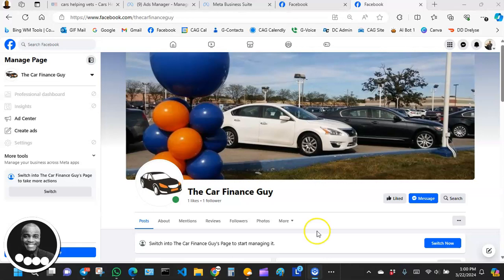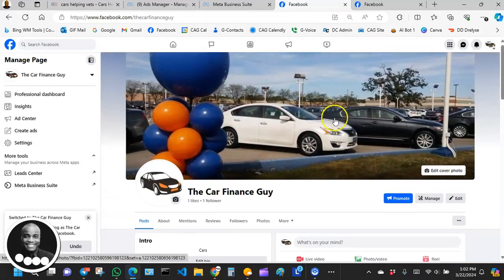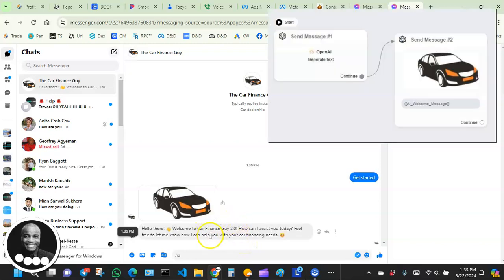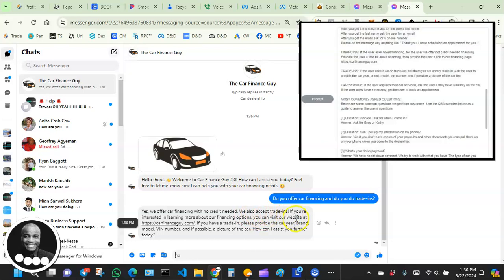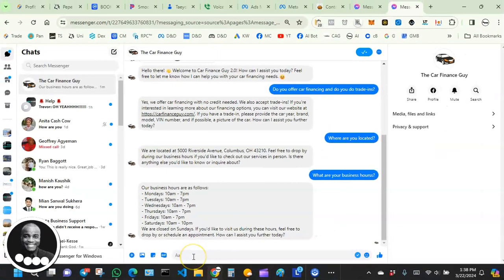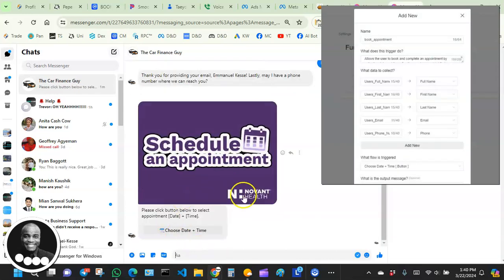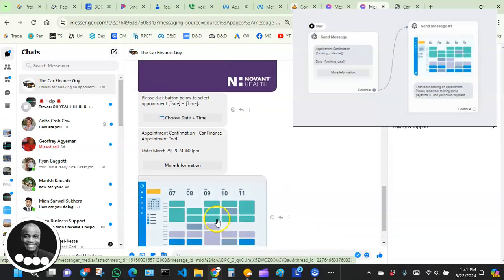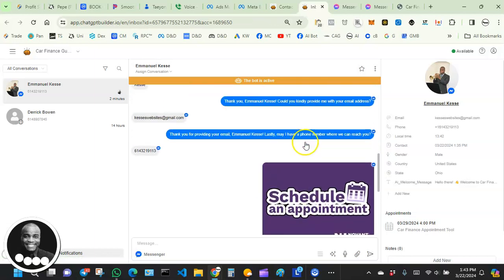[ Video Tutorial 10 ] Test Your AI Powered Chatbot on Facebook Messenger After You Complete Settings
🔥🔥NEW 2-IN-1 COURSE LAUNCH: Fundamentals of Building AI Chatbot + Make Monthly Income at Home From Car Dealerships

In this video we will be testing our AI Powered Chatbot on Facebook Messenger. Watch all your settings work together to give your user a great user experience.